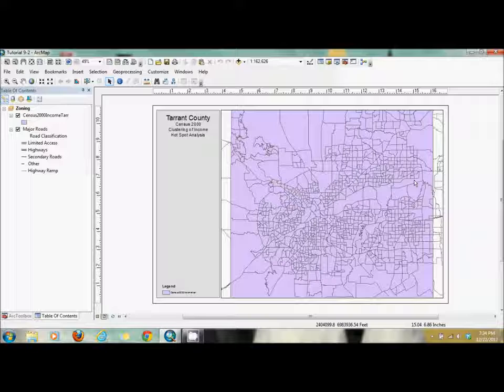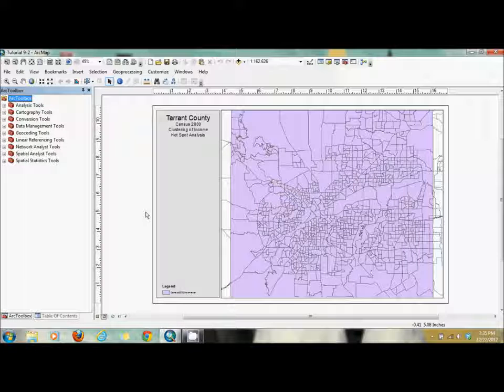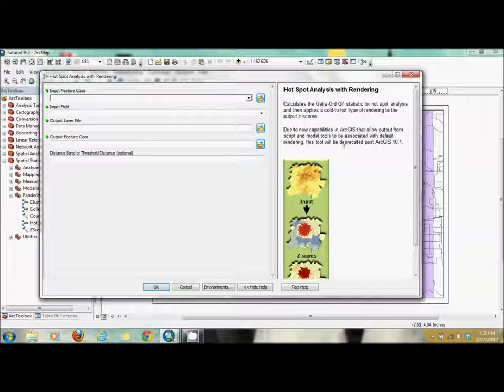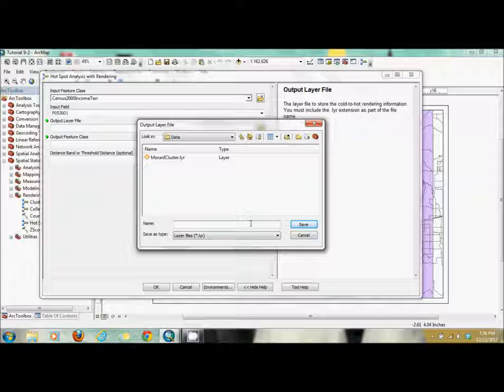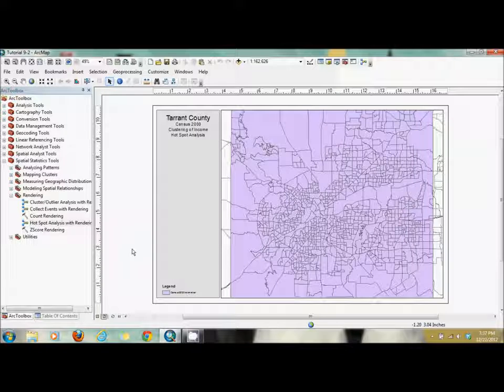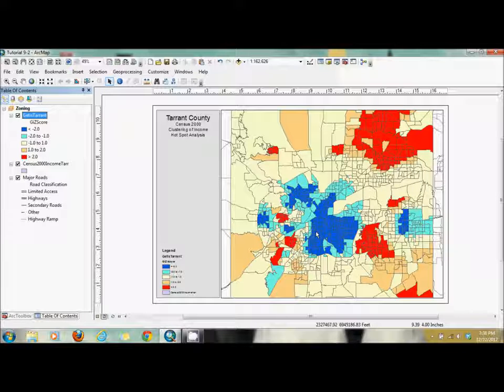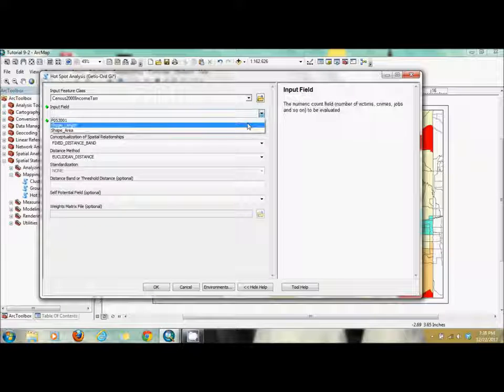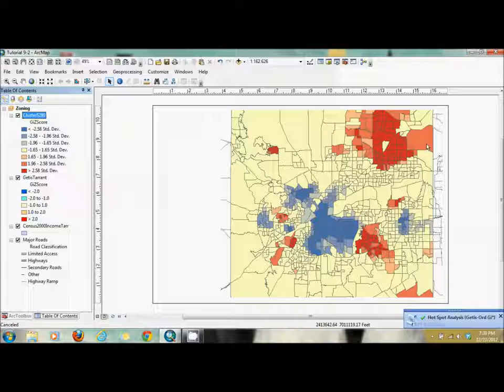Tutorial 9 2 Performing hot spot analysis